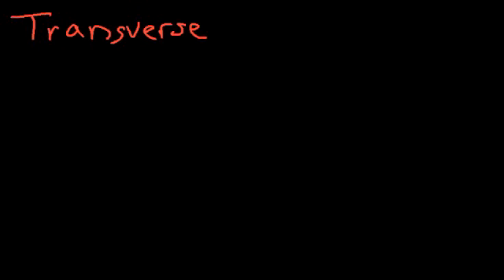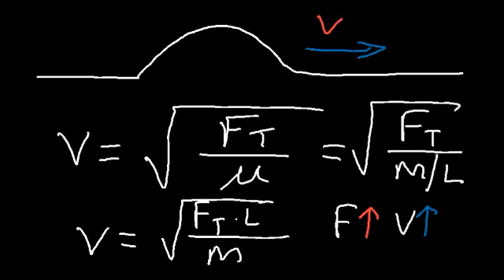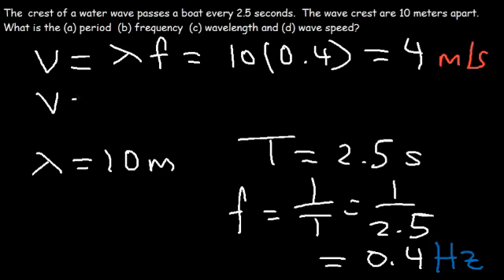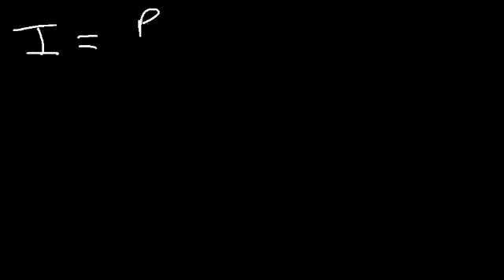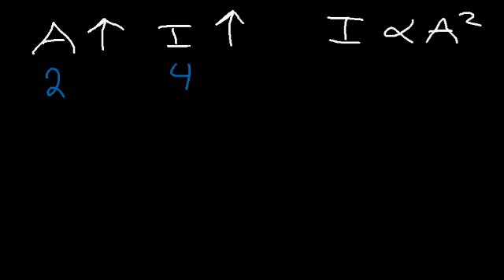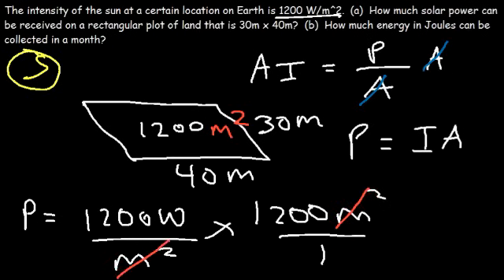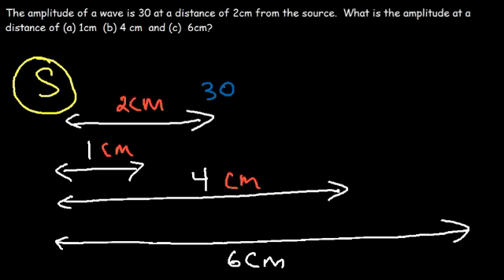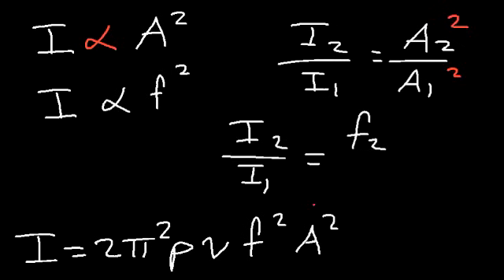Wave Speed on a String - Tension Force, Intensity, Power, Amplitude, Frequency - Inverse Square Law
This physics video tutorial explains how to calculate the wave speed / velocity on a stretch string given an applied tension and linear density of the wire.  It also discusses the wave intensity as a function of source power and distance in addition to its relationship to the inverse square law.  It covers topics such as period, frequency, and amplitude of a wave.  This video contains plenty of examples and practice problems.

Here is a list of topics:
1.  Transverse and Longitudinal Waves
2.  Intensity, Amplitude, and Frequency
3.  Sound Waves - Compression vs Expansion / Rarefaction
4.  High and Low Pressure Regions of Sound Waves
5.  Water Waves and Waves on a String
6.  Wave Speed on a Stretched Spring
7.  Tension Force and Linear Density - Mass Per Unit Length
8.  Energy in Wave Motion
9.  Wave Intensity, Power, and Distance
10.  Inverse Square Law - Intensity and Distance
11.  Crest vs Trough of Sinusoidal Wave
12.  Period, Frequency, Wavelength, Amplitude and Wave Velocity Calculations
13.  Velocity and Tension Force of Spring
14.  Principle of Superposition
15.  Constructive vs Destructive Interference